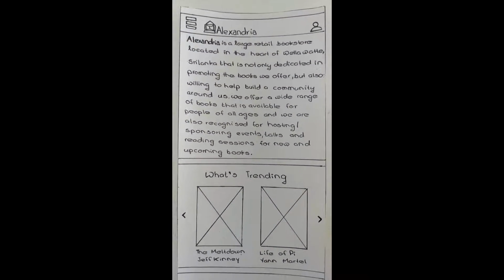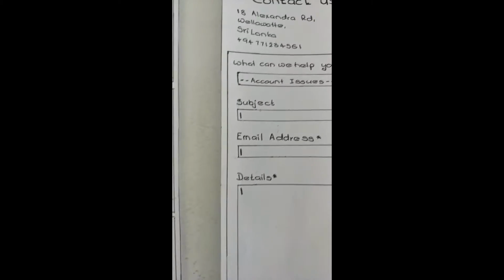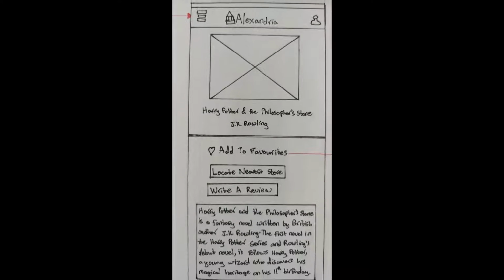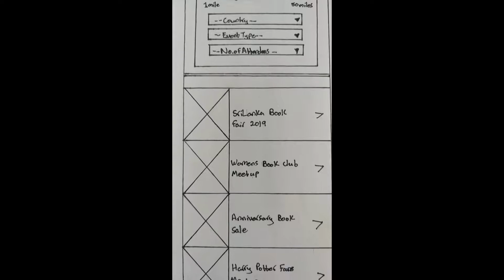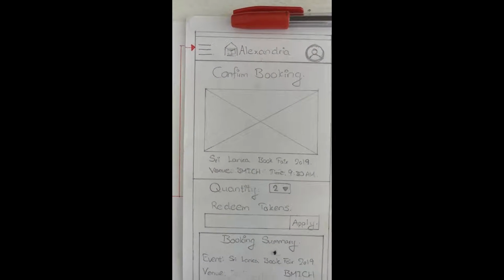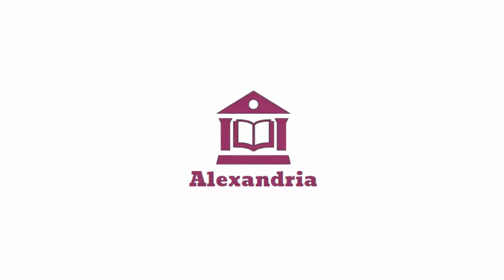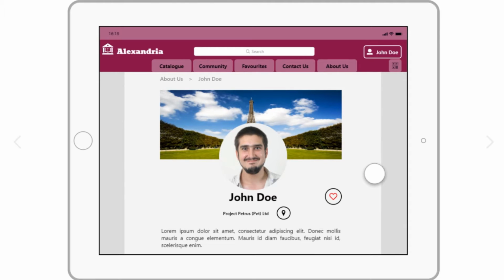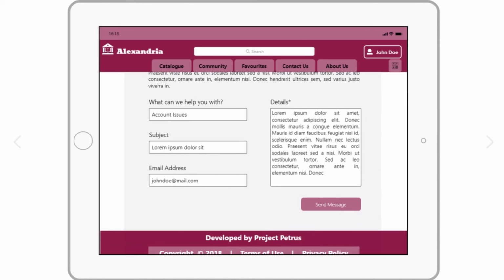Alexandria UX Demo Video - Project Petrus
Team Members
Aishcharya Kahandawala
Moiz Mansoor Ali
Isira Kandanearachchi
Thushini Ranasinghe